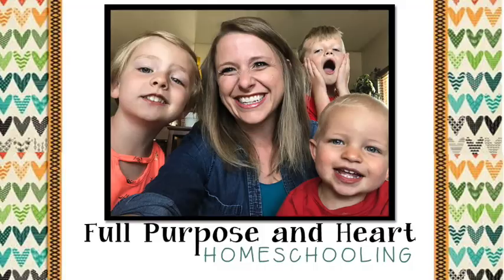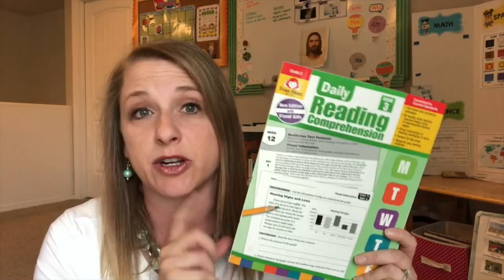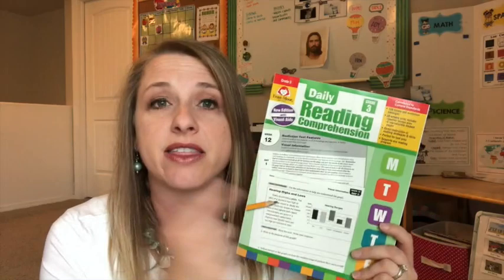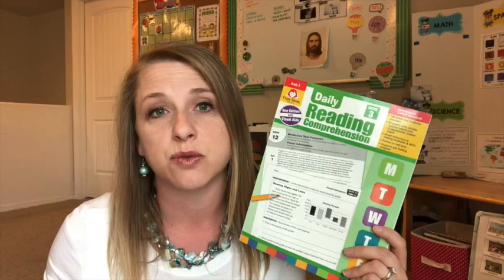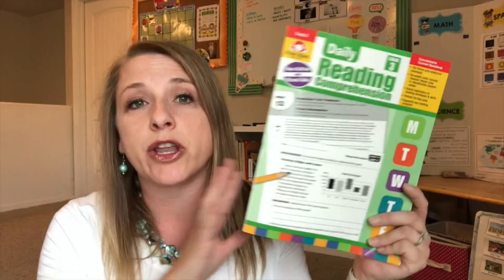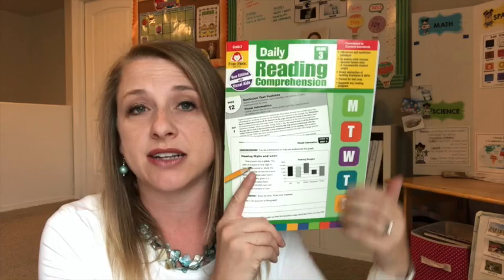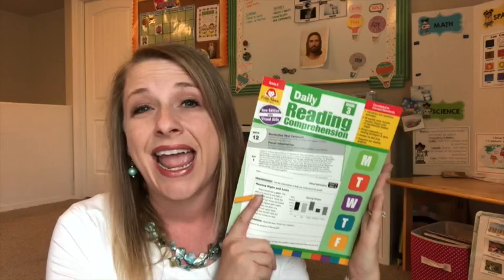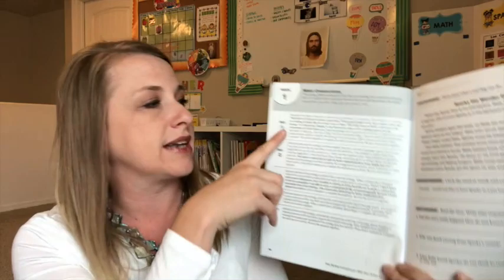Daily Reading Comprehension | Evan Moor | Curriculum Show and Tell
Reading Comprehension doesn't have to be long and painful. Check out this resource with lessons that are just 10 minutes a day. Improve your child's confidence in reading with Evan Moor Daily Reading Comprehension